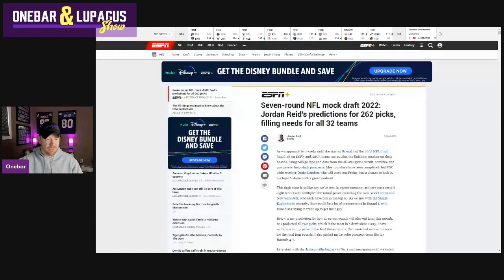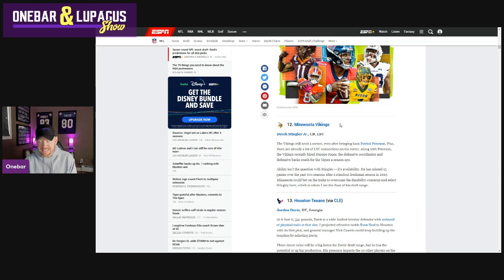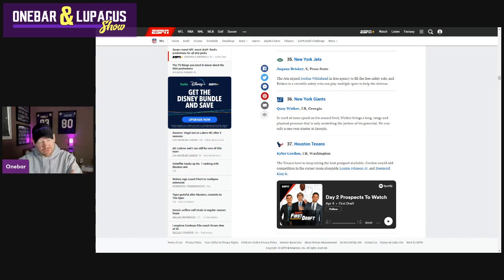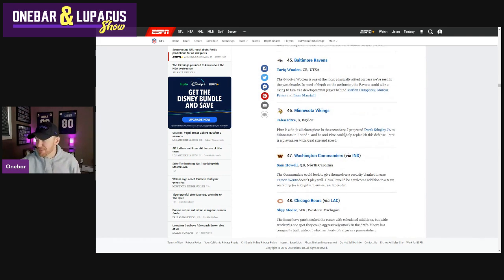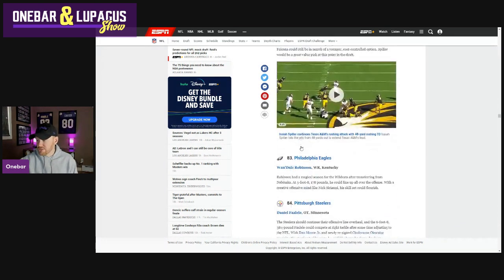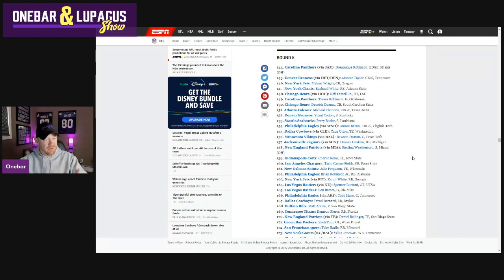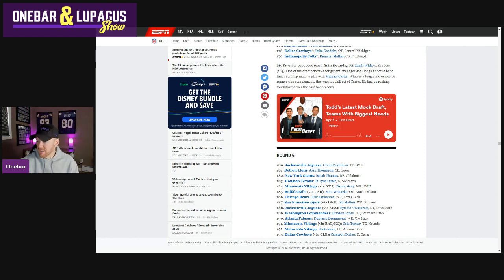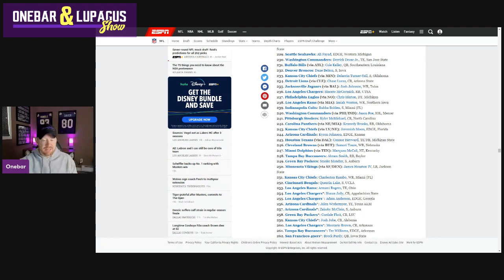Mock Reaction! Breaking down Jordan Reid's Vikings 7 Round NFL Mock Draft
In this edition of Mock Reaction, we break down Jordan Reid's latest full 7 round mock draft to see how he has the Vikings doing.